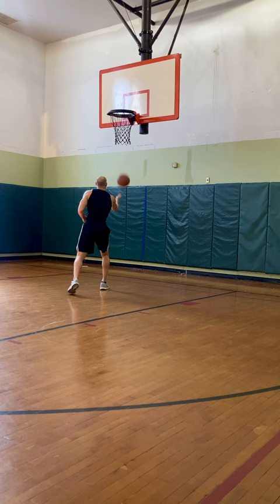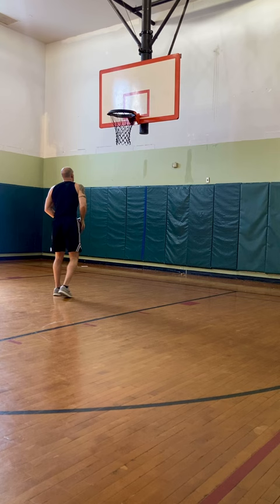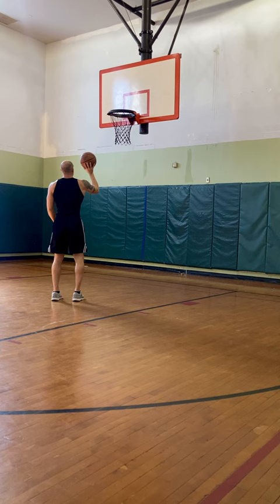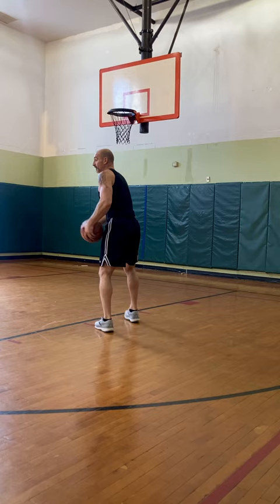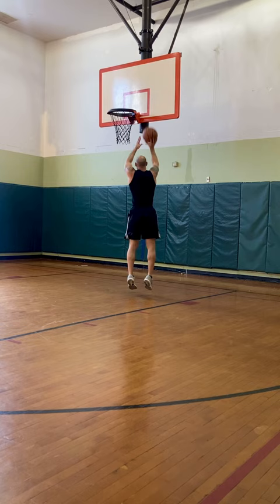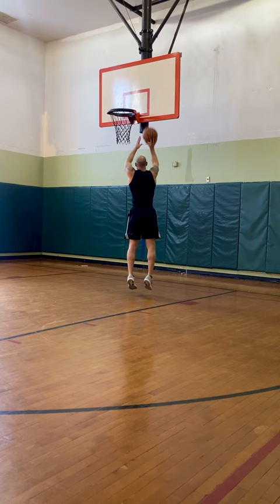Basketball Form Shooting Exercise and Tips by Coach Lemanczyk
Basketball Form Shooting Tips and Confidence Building Exercises by Coach Lemanczyk. True time no edit 🙏🏼⛹🏻‍♂️